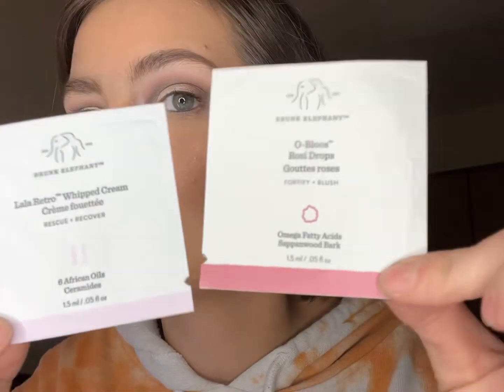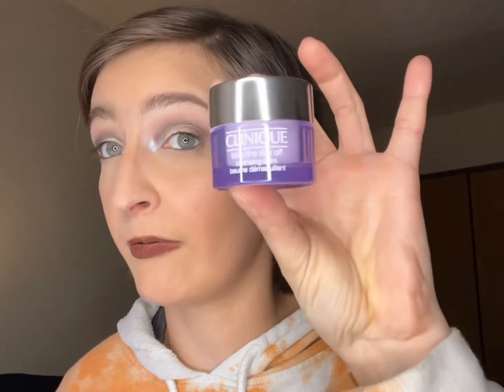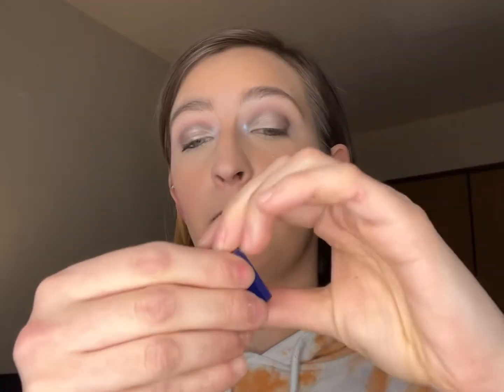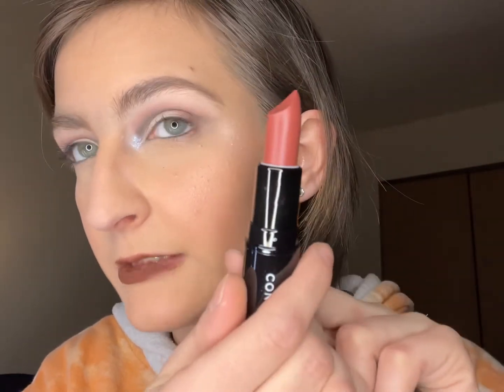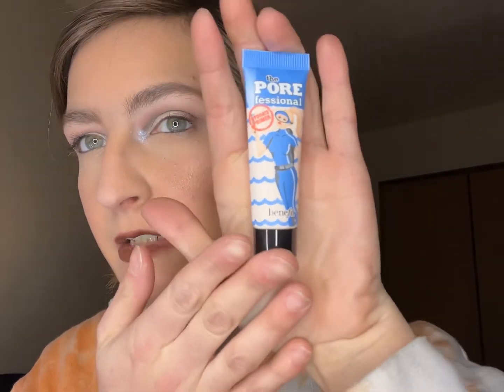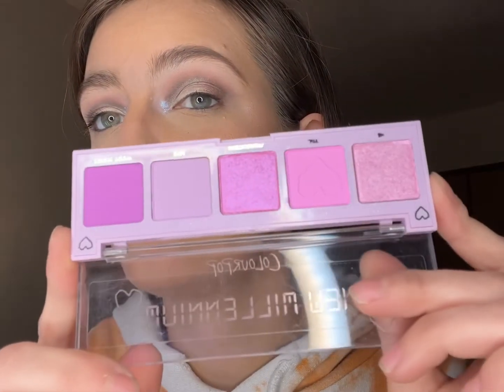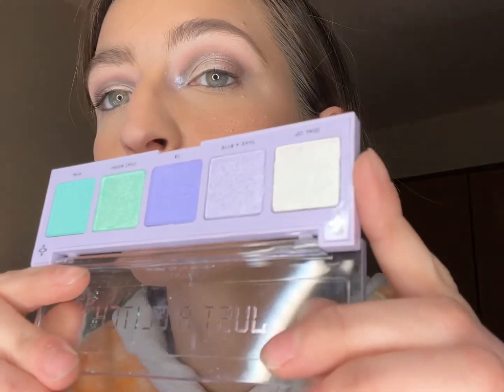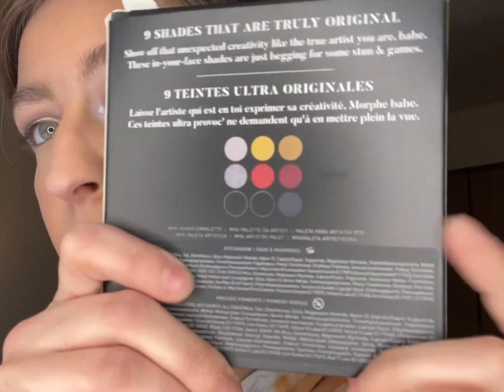Giveaway time for january CLOSED